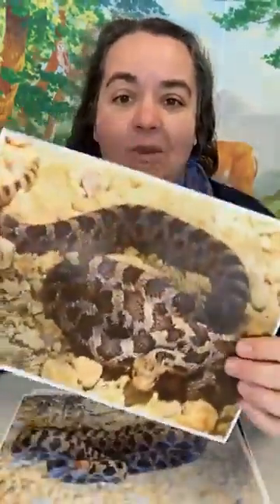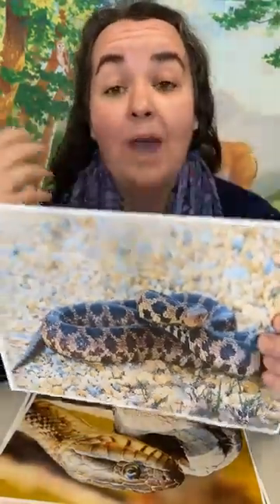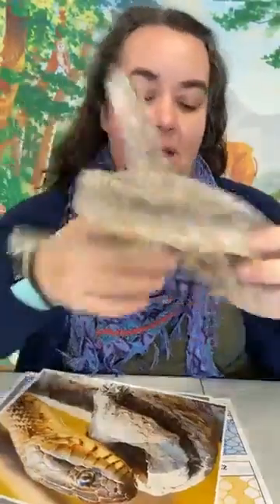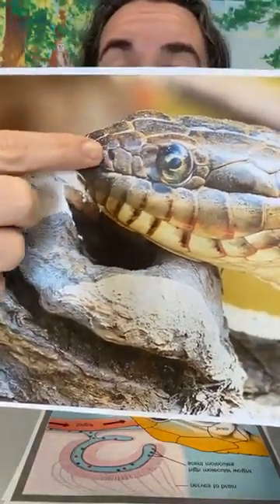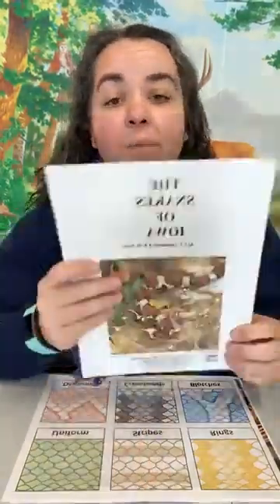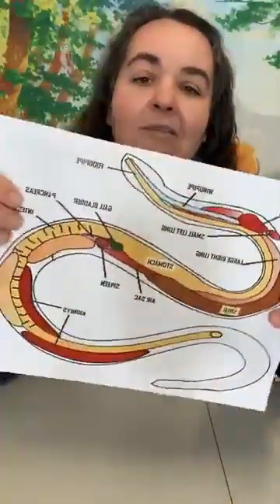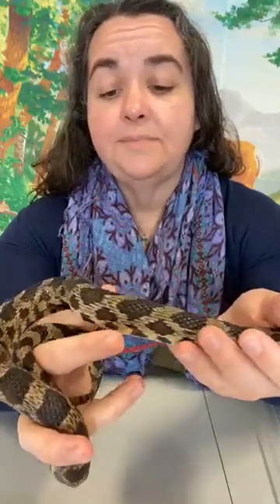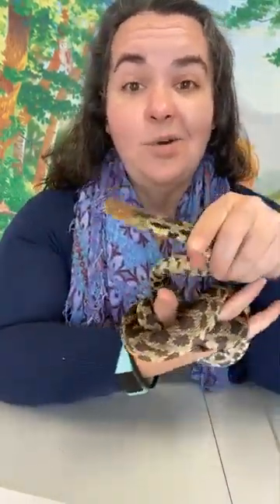Virtual Critters Live Series: Fox Snake!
Virtual Critters Live Series: Fox Snake!  Join Naturalist Mary Bulger from Iowa County Conservation in this virtual series, and learn about a new native Iowa animal each week.  Today she will teach you about the fox snake!